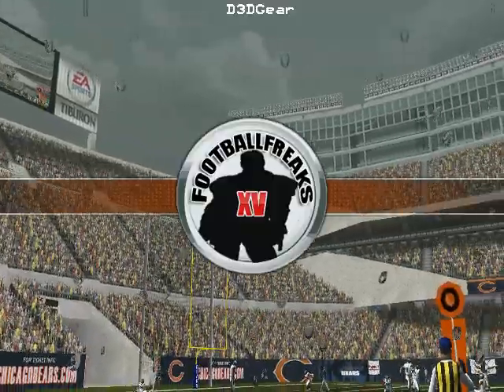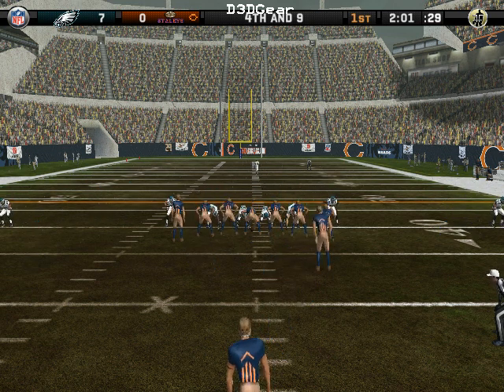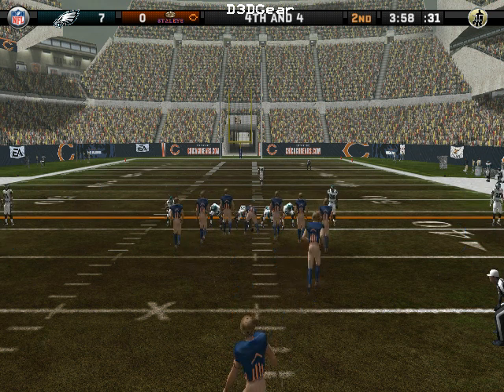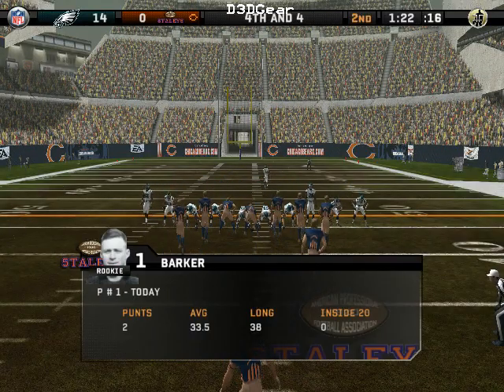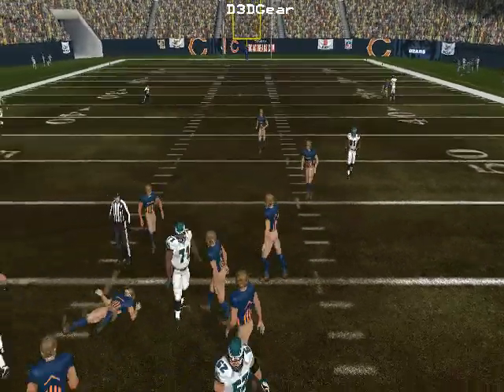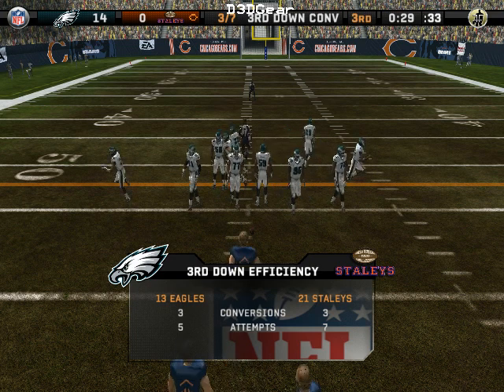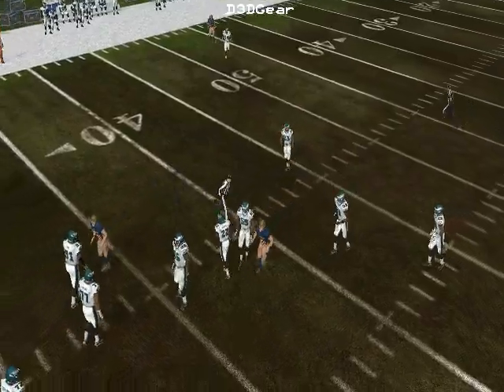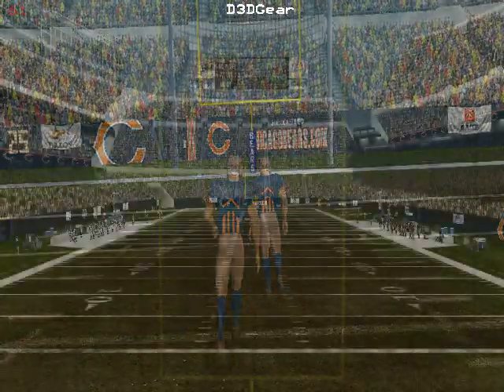2013 Philadelphia Eagles vs. 1921 Chicago Staleys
The Greatest Team of All Time Tournament - Wild Card